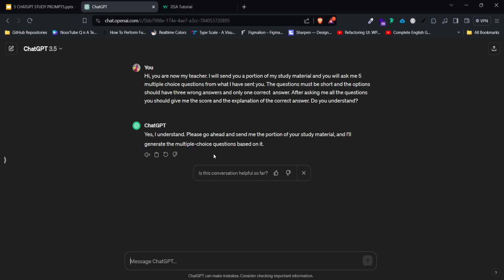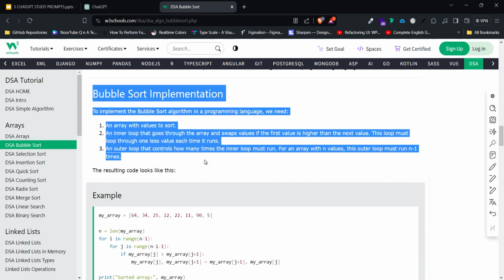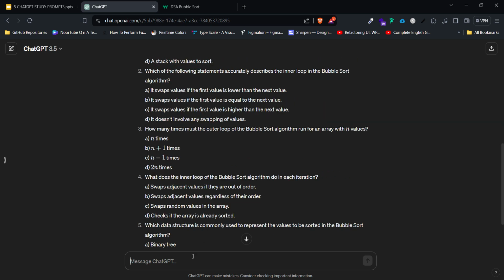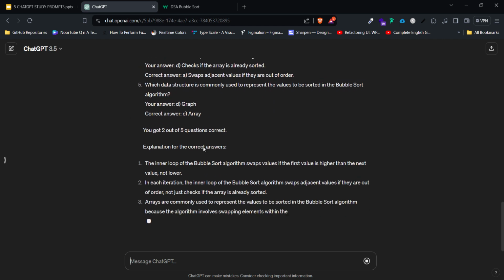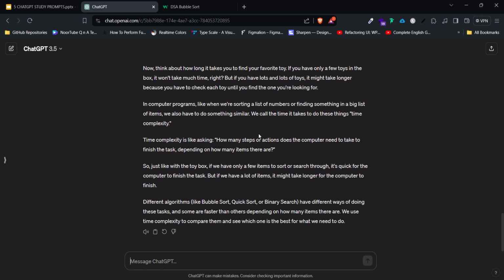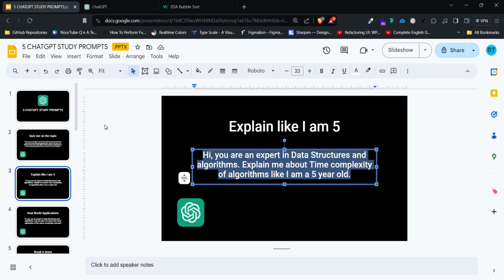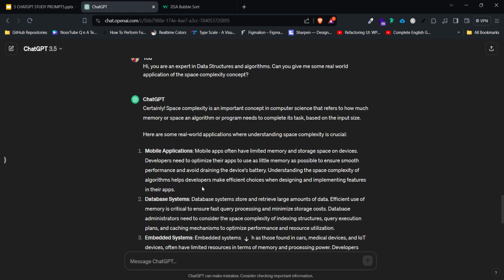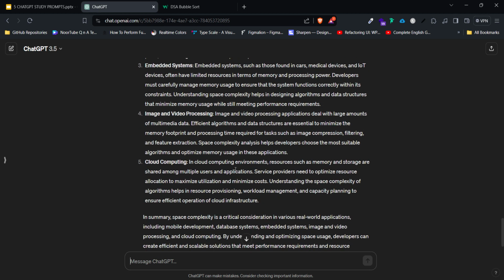Using ChatGPT 3.5 for studying